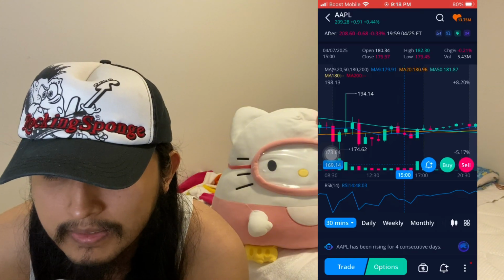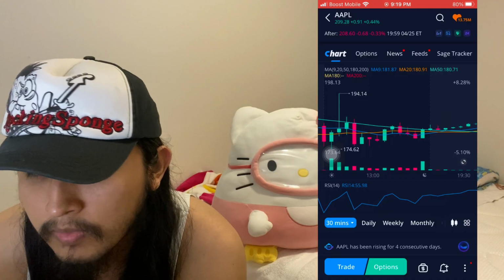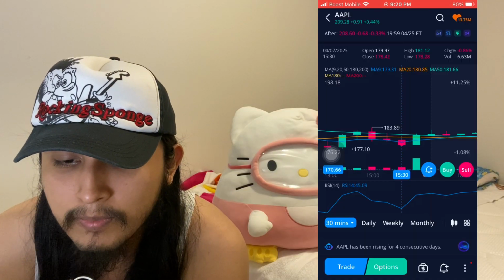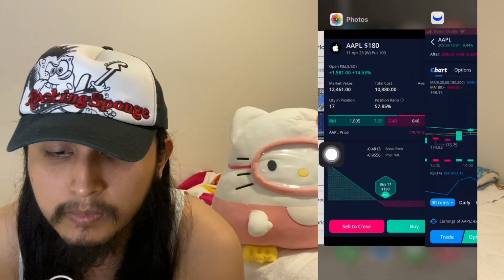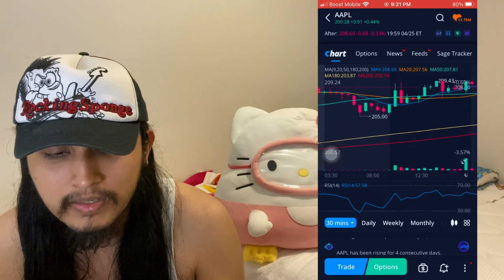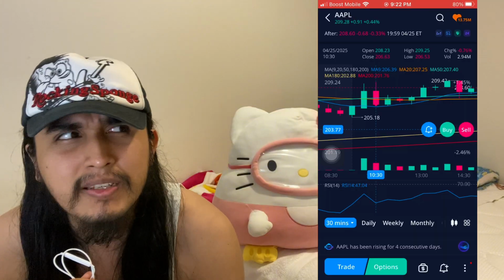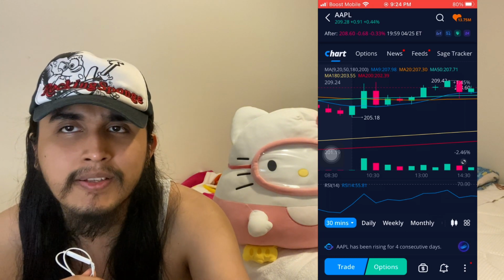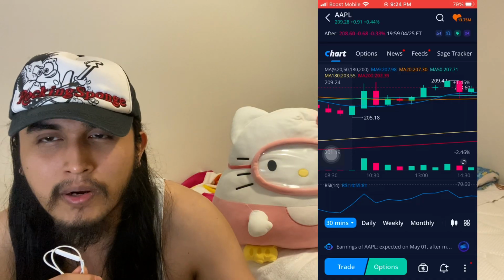I made $1,581 trading stock options!